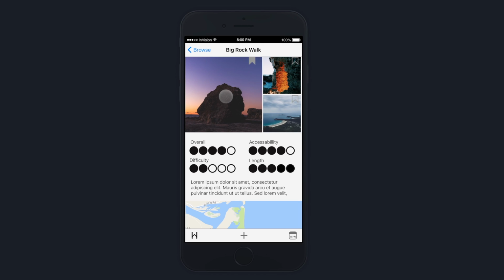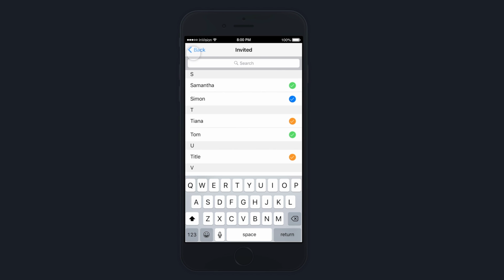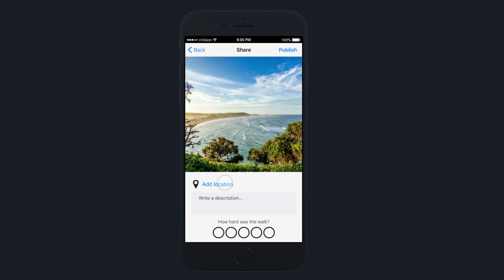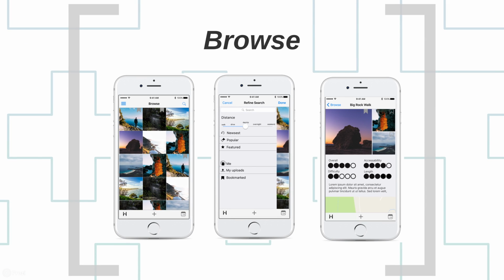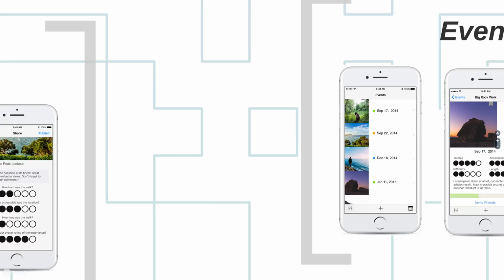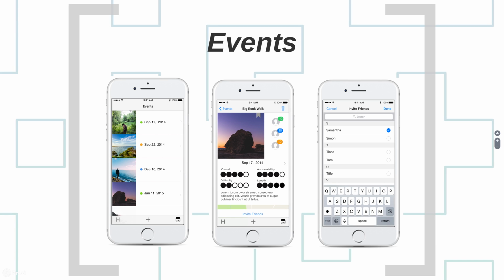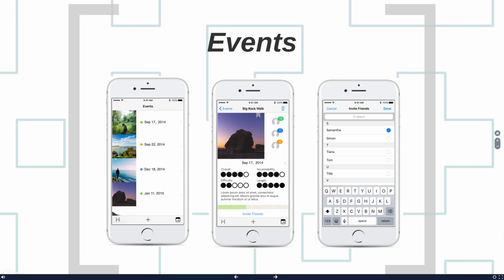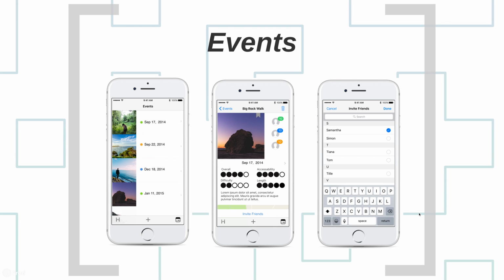Here: An app for exploring and photographing new locations with your friends